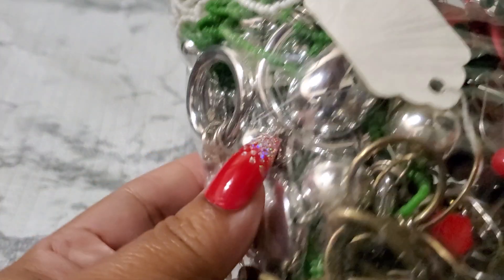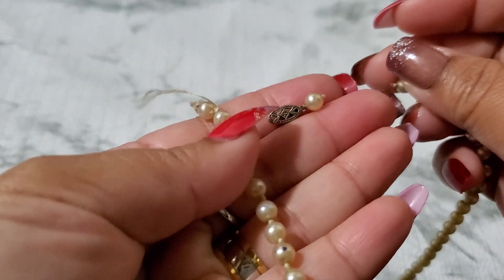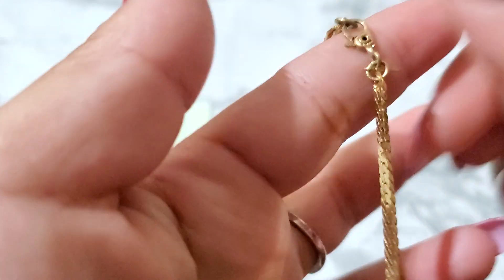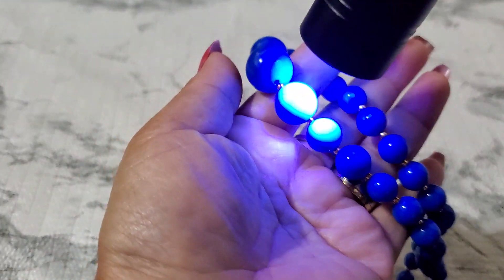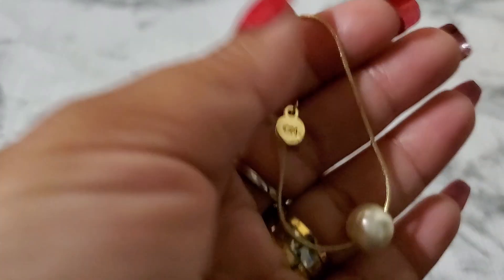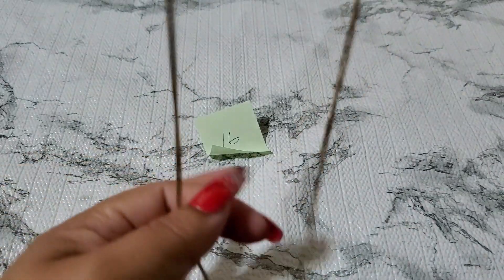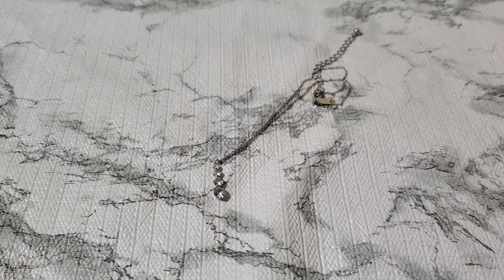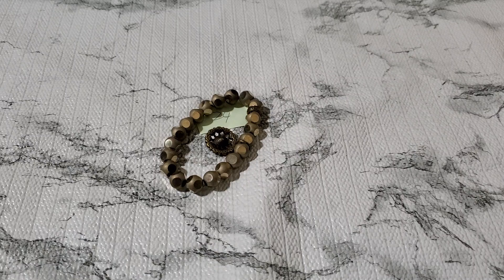jewelry Sale #136 part 3 monet plunder